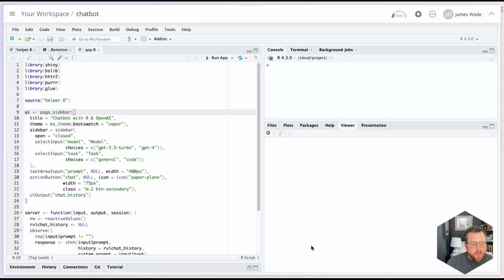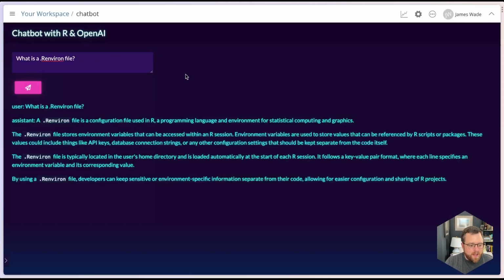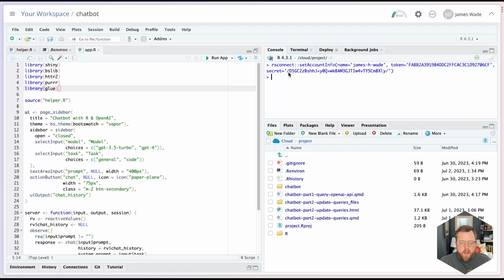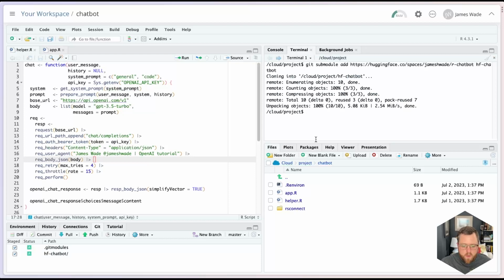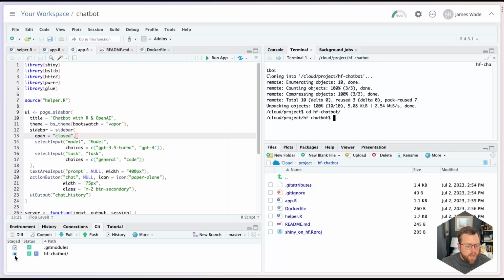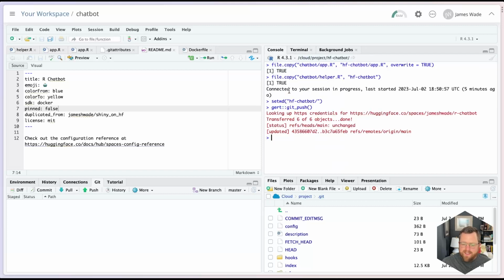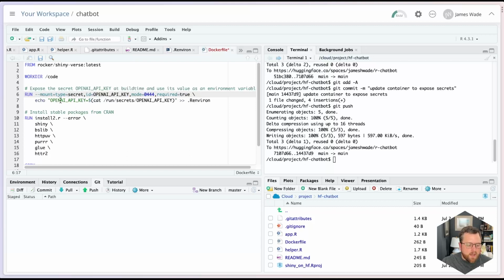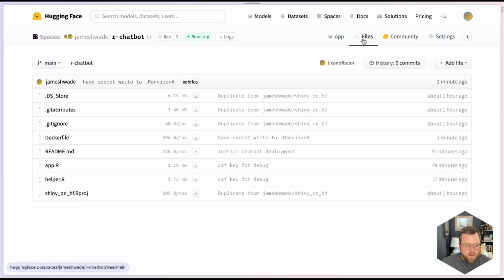Building a Chatbot with OpenAI, Shiny, & R - Part 3: Deploying our GPT Chatbot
In this video, I walk through deploying the chatbot app we built in Part 2 to Posit Cloud, Shiny Apps IO, and Hugging Face Spaces. I show connecting the Posit Cloud and Shiny Apps IO deployments to the OpenAI API using secrets. The Hugging Face deployment proves challenging and ultimately unsuccessful, but I wanted to show that not all deployments go as planned. I'll work to figure out the issues to share in a future video. Overall, you can deploy Shiny apps in many places, but setup may differ.

Update: The deployment to HuggingFace is now working. It challenged my docker skills, but it's working now!